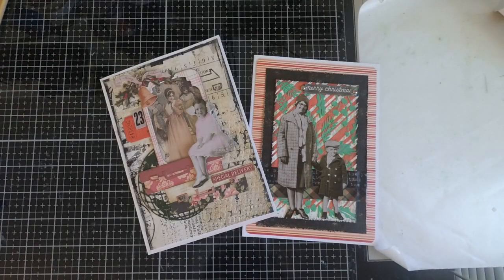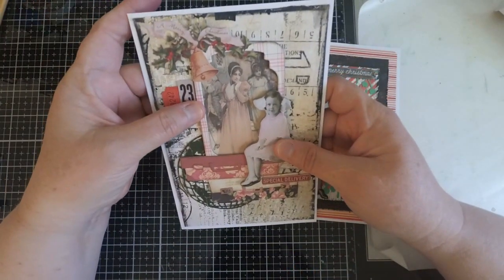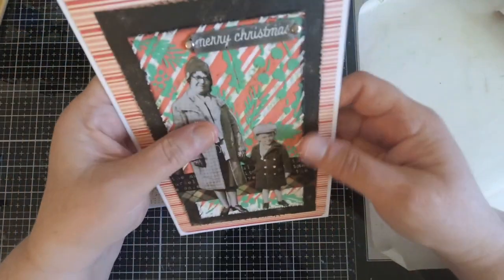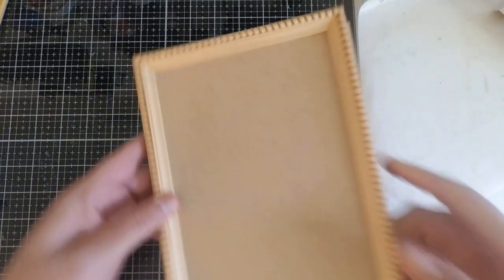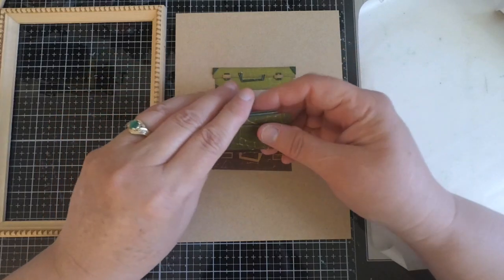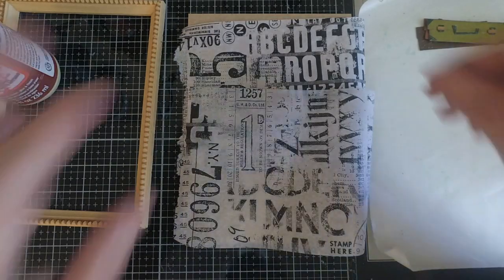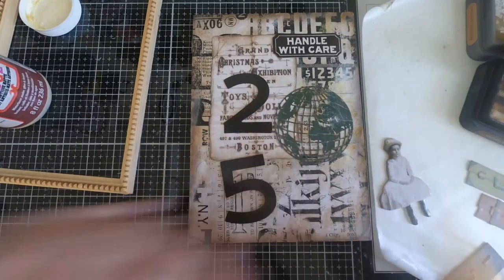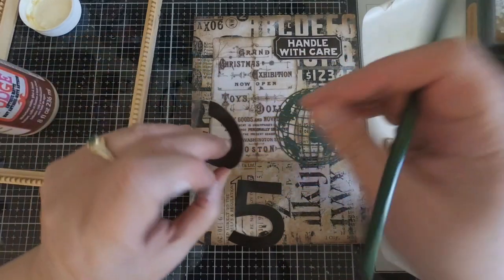Christmas Collage Frame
• Ideaology Tim Holtz Christmas Ephemera Snippets

• Sizzix 661598 Thinlits Die, Globe, Mini by Tim Holtz

• Beacon Fabri-Tac Permanent Adhesive, 4-Ounce (Pack of 2)

• Amazon.com: Mod Podge Antique Matte Waterbase Sealer, Glue and Finish...

• Mod Podge 10615 3 Piece Short Handle Brush Set

• Advantus Tim Holtz Idea Ology Christmas Snippets Ephemera Pack